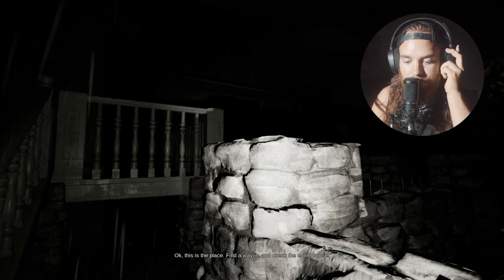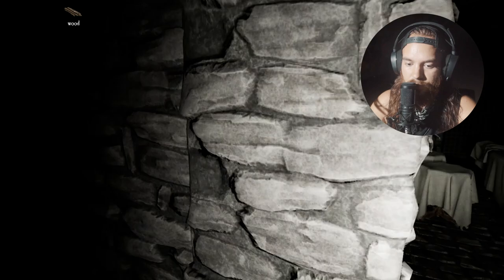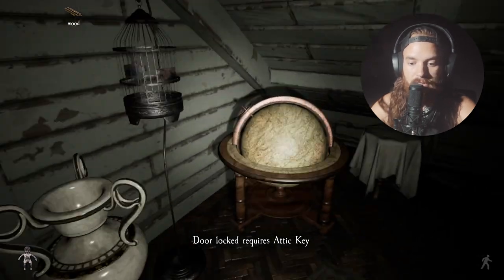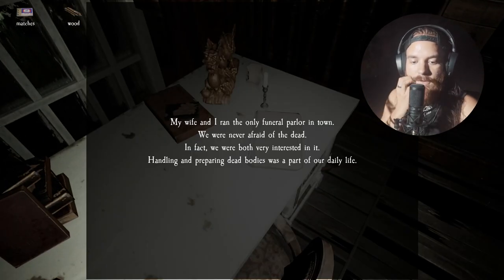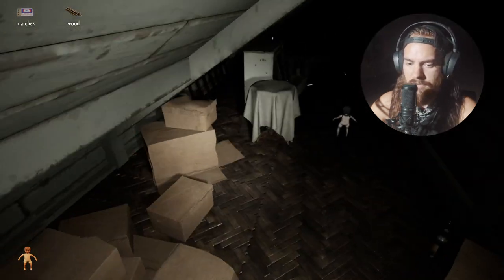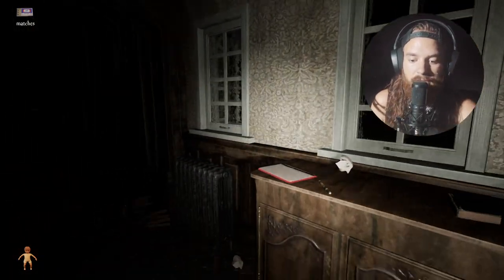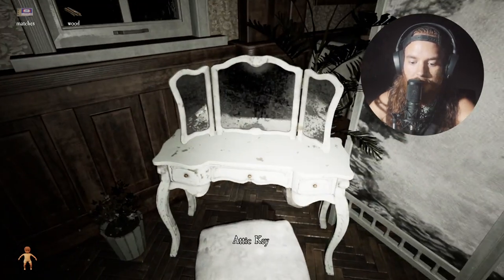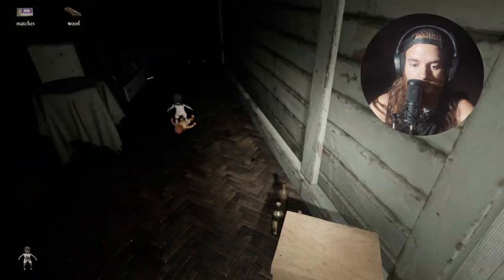VANLIFE GAMING - Playing PACIFY in a CREEPY TUNNEL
Yes you read the title correctly. I decided that playing this terrifying game ALONE in an ABANDONED TUNNEL was a good idea. So here we are! I hope you all have as much fun watching this video as I had making it!

If you're interested in being able to power your gaming setup off-grid like I do, tap the link below to check out the MAXOAK Lithium Portable Power Station BLUETTI AC100. It's perfect for fun situations like this OR you can use it as an emergency backup for sticky situations!

✩ FOLLOW THE ADVENTURE ✩
Plus, you'll get access to additional content that you won't find here on YouTube AND you'll get your name in the credits of all of my videos